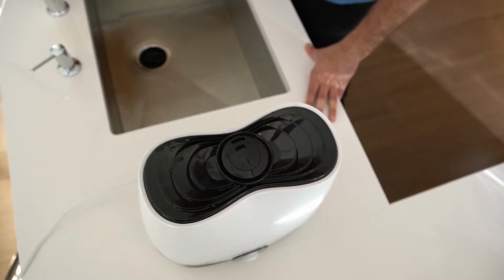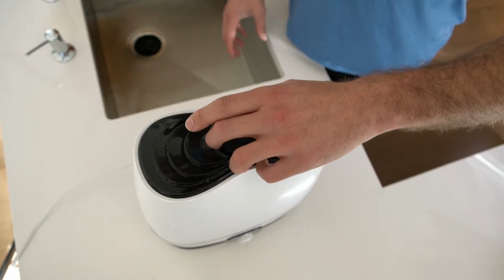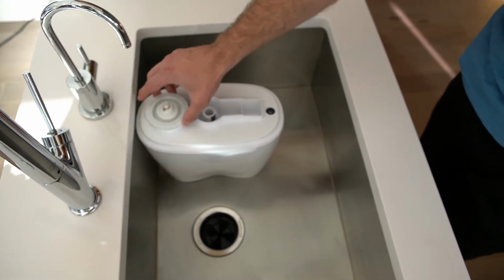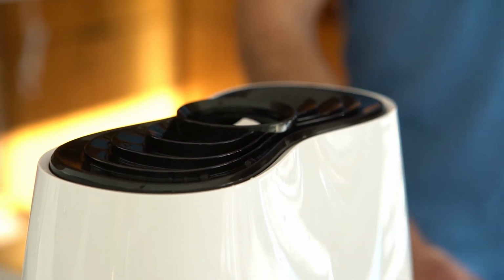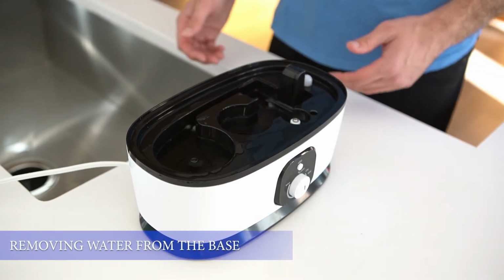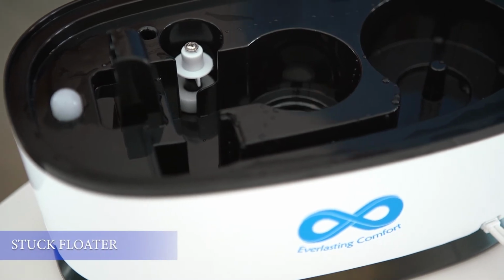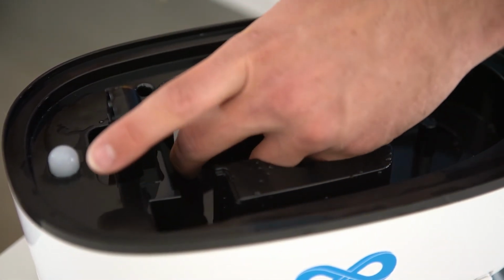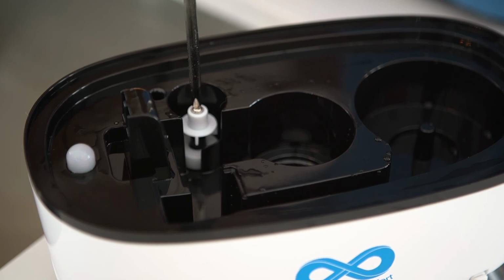Helpful Tips & Tricks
👉Take a closer look at other Everlasting Comfort products

Everlasting Comfort Humidifiers for Bedroom (6L) - Humidifier with Essential Oil Tray (Black)

🔷COOL MIST HUMIDIFIER - Features a 6 liter (1.6 gallons) tank, with a super high mist output. Our ultrasonic humidifier for bedrooms works in rooms up to 500 square feet and lasts 50 straight hours. This makes our air humidifier ideal for large rooms and is the perfect room essential for the house, apartment, office, nursery, or college dorm.
🔷ESSENTIAL OIL TRAY - More than just a humidifier, we included a tray for essential oils. Your new oil diffuser humidifier circulates the oils into the cool mist, giving you a clean, pure, and fresh smelling aroma. Ideal for creating an aromatherapy experience you’ll love. It also makes an excellent humidifier for babies and features a blue LED night light.
🔷AUTO SHUT OFF, WHISPER QUIET - The vaporizer humidifier automatically shuts off when out of water. This helps prevent damage to the unit and keeps you safe. Best of all, our home humidifiers are nearly silent, making them the perfect humidifier for baby rooms and bedrooms.
🔷NO EXPENSIVE FILTERS NEEDED - Our ultrasonic humidifier design is filterless, eliminating the need for expensive replacement filters. IMPORTANT: Running the humidifier in humid conditions can cause water accumulation on surfaces. Use a hydrometer to monitor humidity levels. It is recommended to keep humidity between 40 and 60 percent. Exceeding 60 percent humidity can cause water accumulation and can damage wood, electronics, and other surfaces.
🔷2-YEAR REPLACEMENT POLICY - At Everlasting Comfort we take your experience with our products to heart. And to show we're here to help, we pledge to replace your product for 2 years, should anything go wrong. It's our way of showing you can rely on us to have you covered.

🌐Amazon Store: